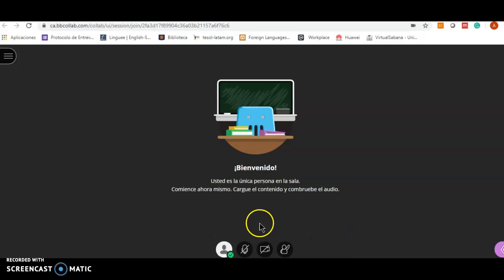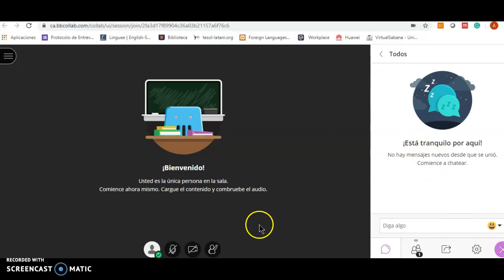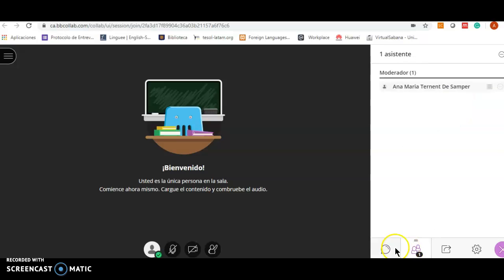Access realt-time session